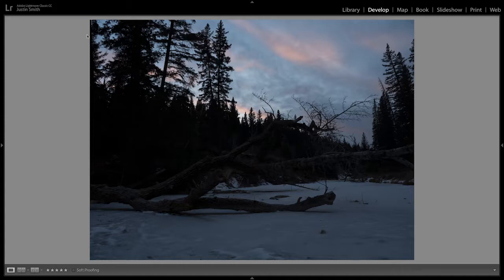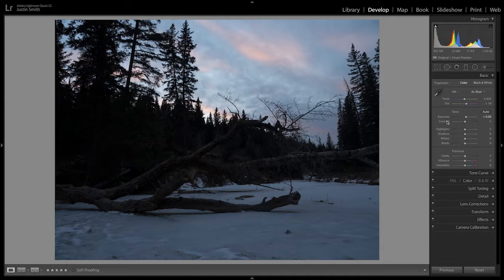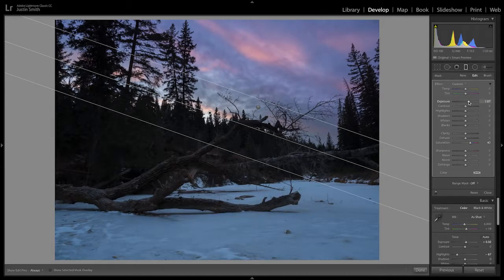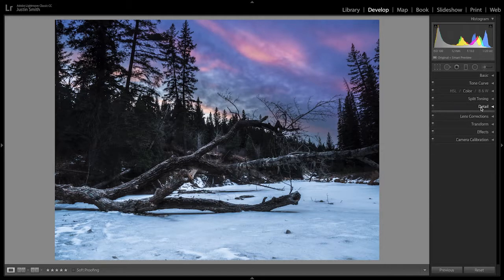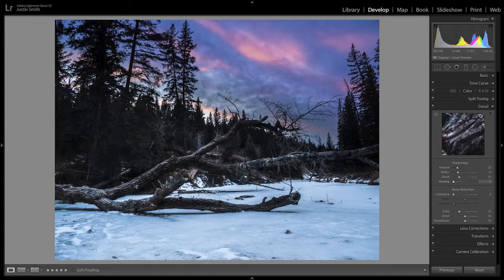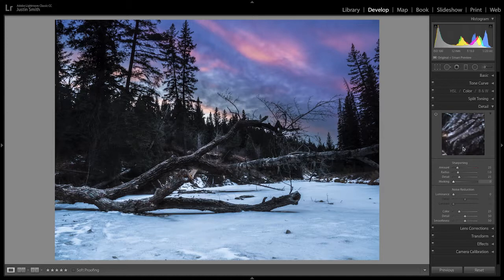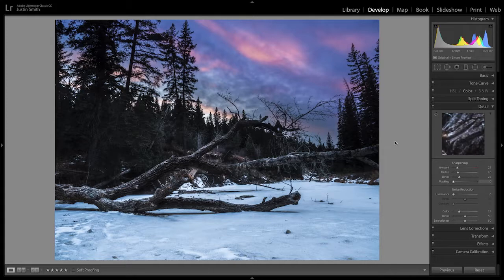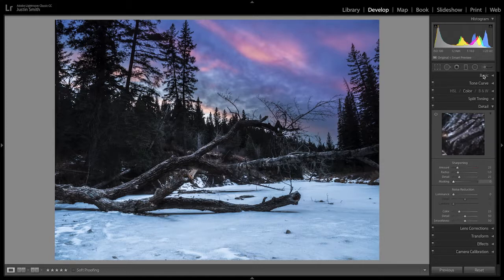Episode 6 - On-location and Editing - Deadfall at sunset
Our fearless photographer ventures out into the back country (LOL) of Fish Creek Park to photograph a dead tree spanning across the entirety of the creek while teaching us that you should always make sure you press "Record" on the video camera.  Ugh.